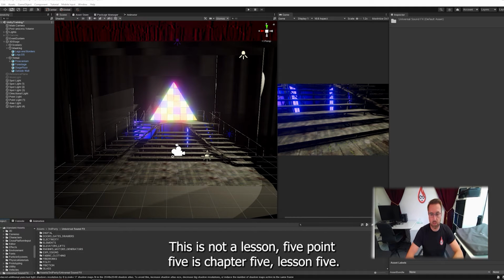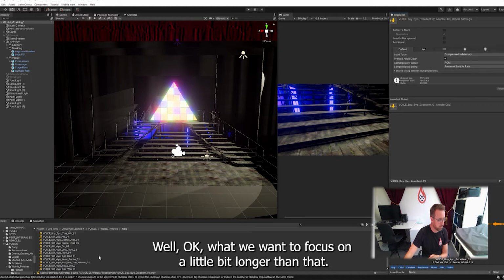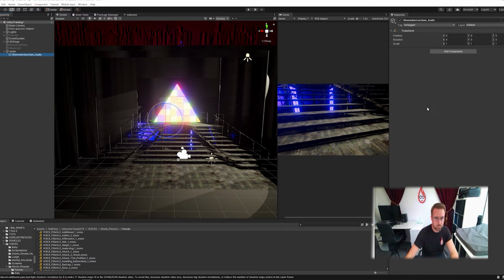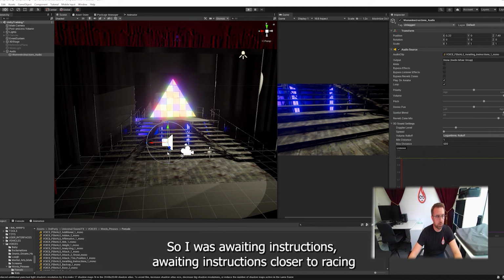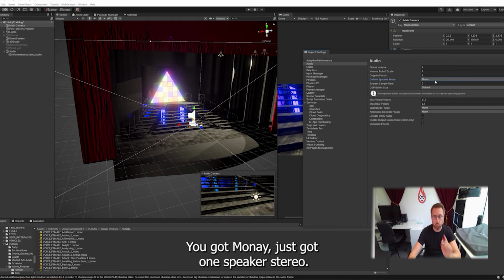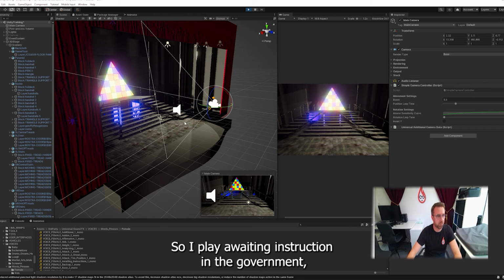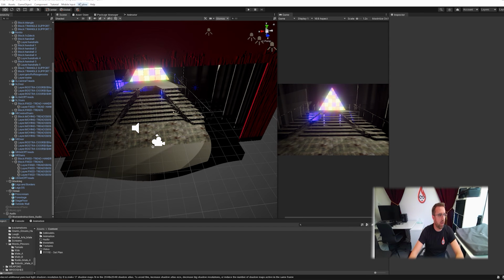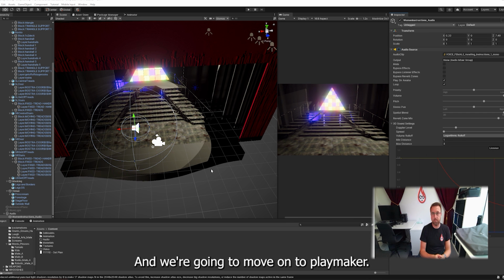Unity Basics for Theatre - Adding Audio - Chapter 5 - Lesson 5